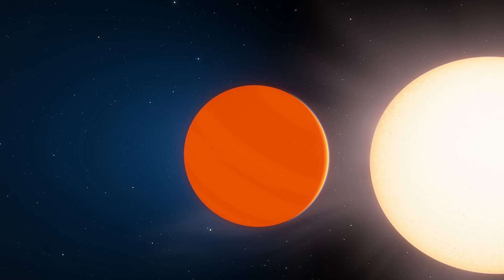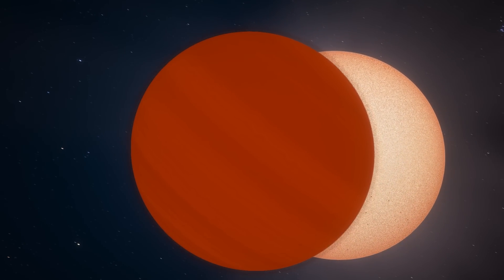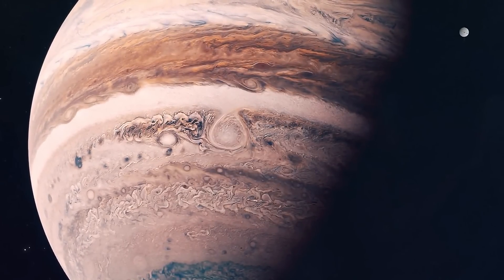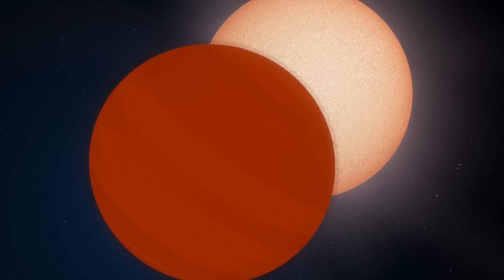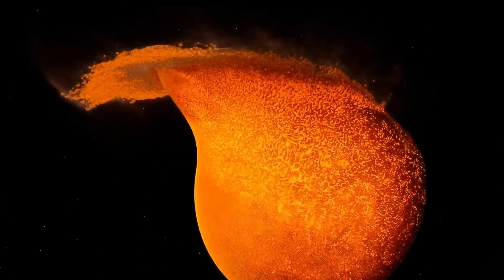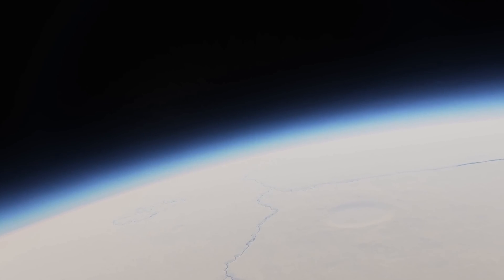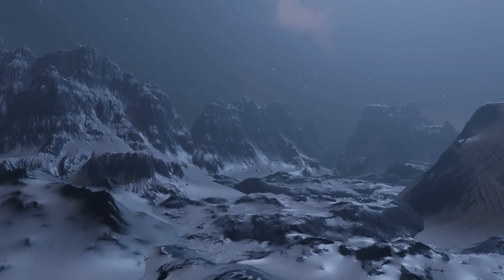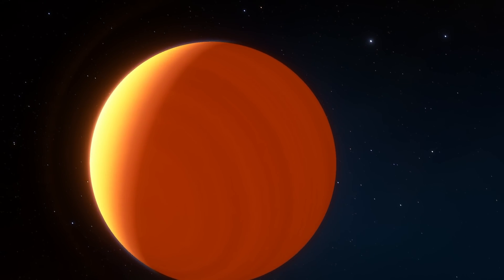Strange Super Hot Planet That Probably Ate a Terrestrial World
Hello and welcome! My name is Anton and in this video, we will talk about a planet that probably ate another one

0:00 WASP 76b summary
1:10 What we know so far about the planet
3:55 New observations
4:40 Strange new elements found
5:30 Swallowed terrestrial world?
6:20 Vanadium oxide effects
8:00 This planet is just weird

International Gemini Observatory/NOIRLab/NSF/AURA/J. da Silva/Spaceengine/M. Zamani